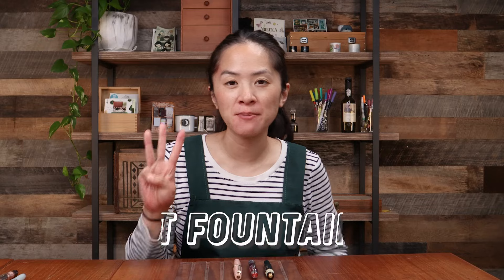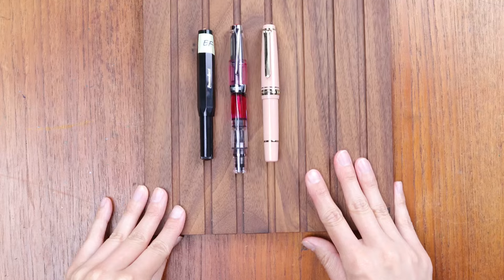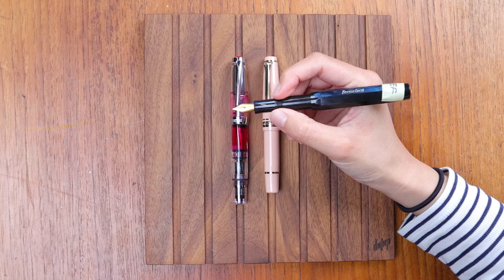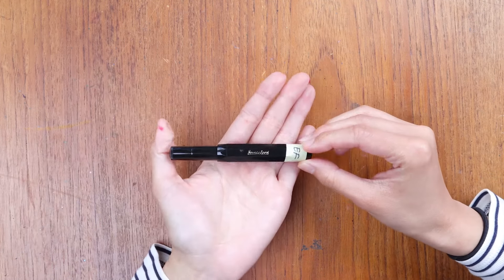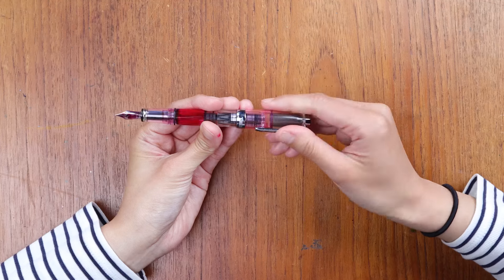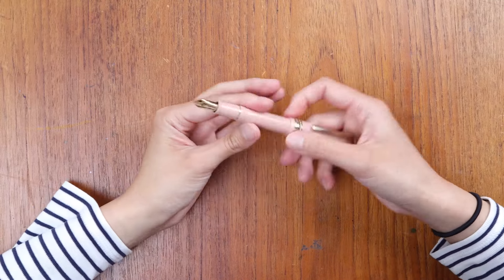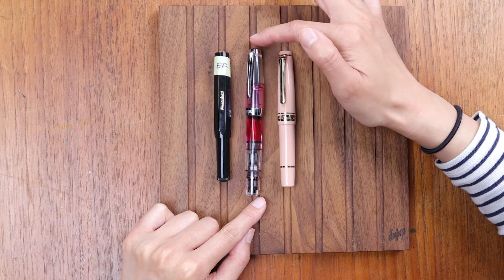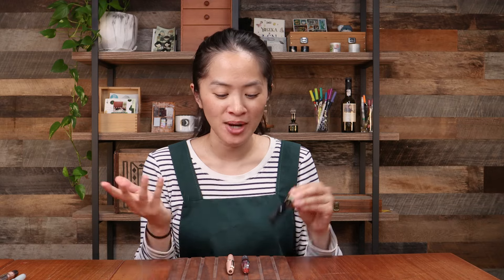3 Fountain Pens Small Enough to Fit in Your POCKET!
Pocket Sized Fountain Pens - AKA pens meant to fit in your pocket! If you've ever wanted to bring your fountain pen with you on-the-go, but would like to keep your setup minimal, maybe the pocket pen is for you! In this video, Daisy explains how these pens can be posted become longer, and gives 3 different pocket pen recommendations for any budget. Which one would you choose??

00:27 What are pocket pens?
01:40 Kaweco Sport
03:23 TWSBI Diamond Mini
04:37 Sailor PGS Mini
05:36 Comparing All 3 Pens
06:01 Summary